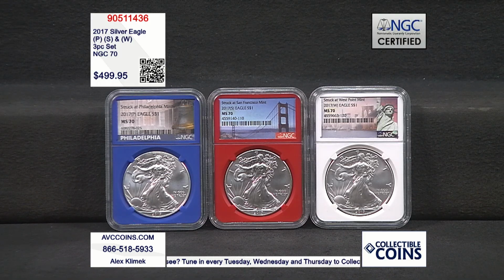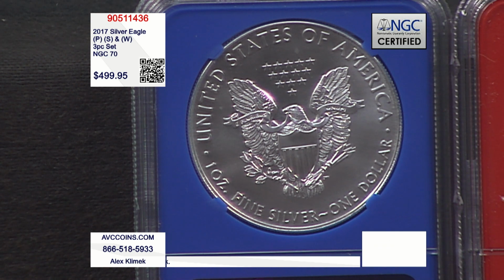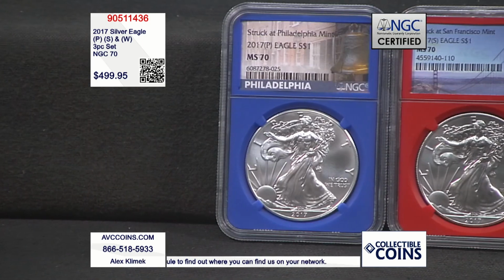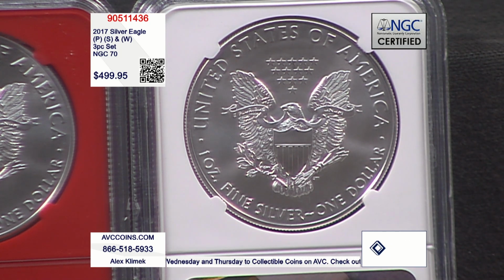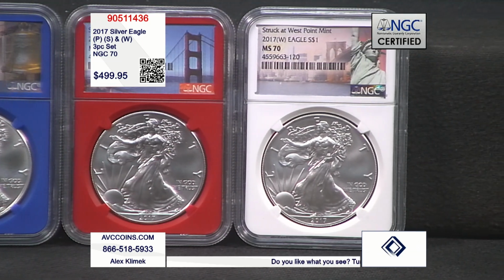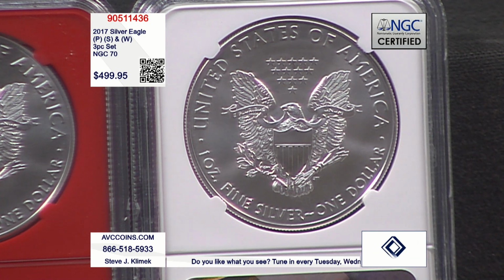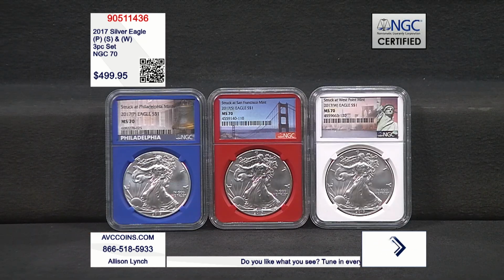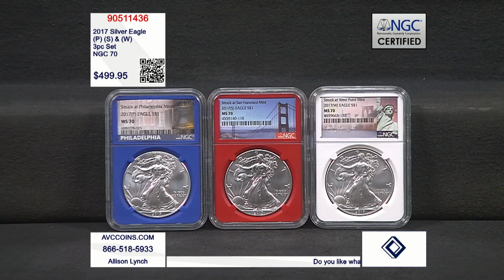2017 Silver Eagle (P) (S) & (W) 3pc Set - NGC 70